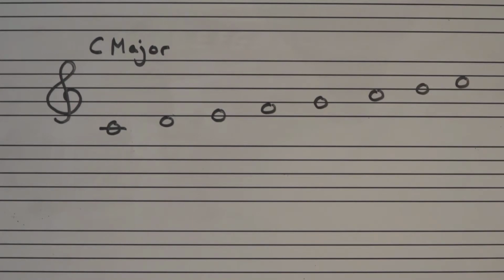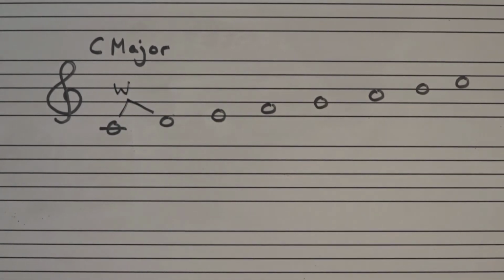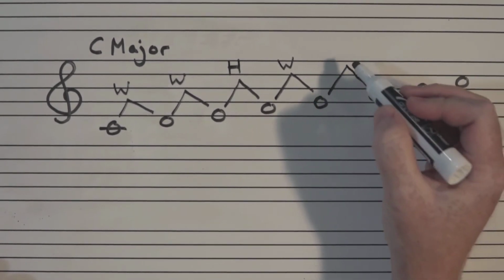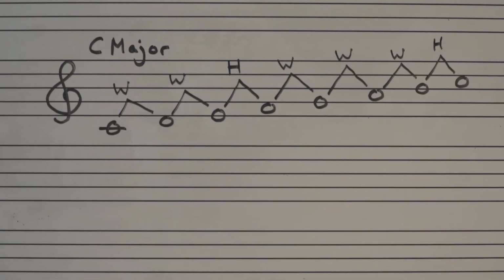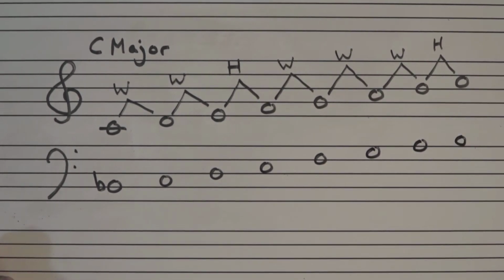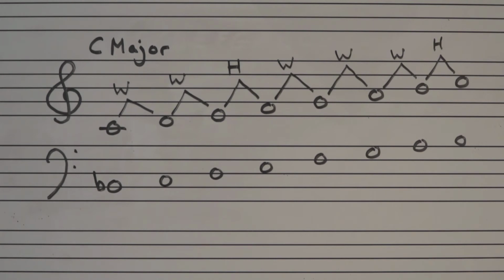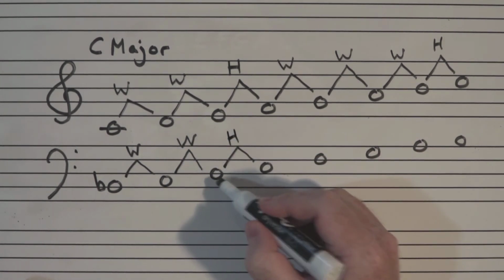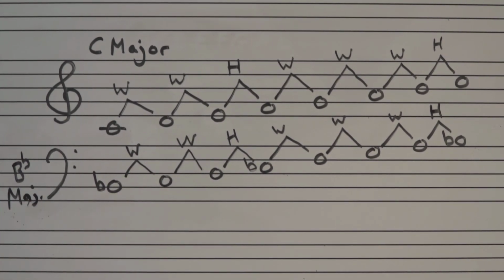Major Scales - Music Theory Supplement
Supplemental material for your music theory / harmony class, this video describes major scales through the series of whole steps and half steps (W W H W W W H).